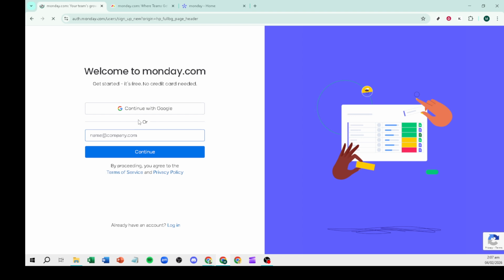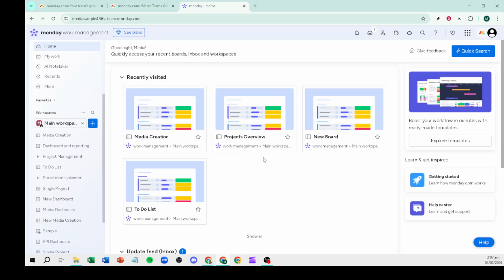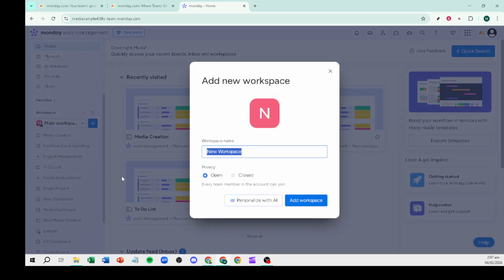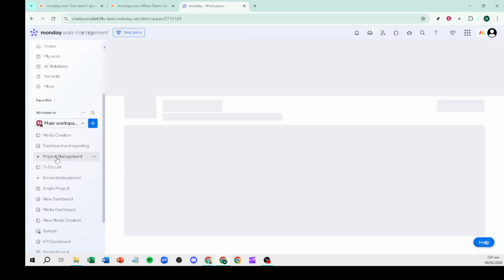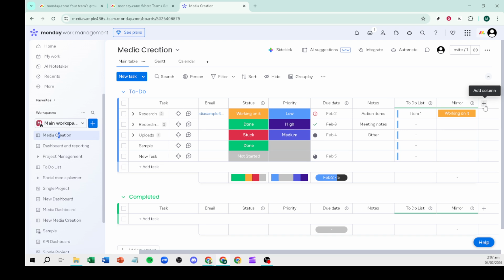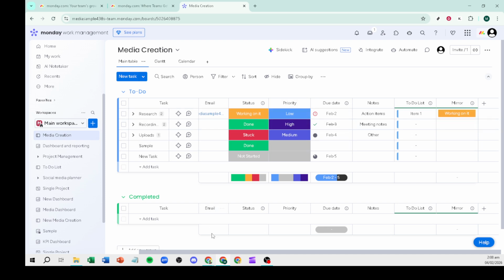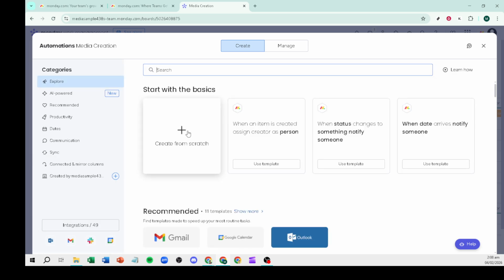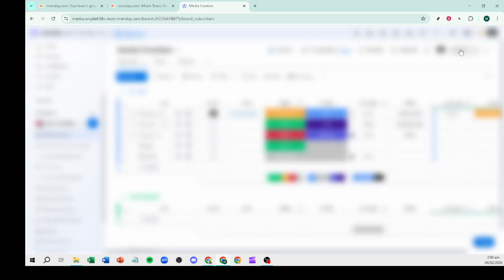How to Get Started with monday.com [Full Guide 2026]